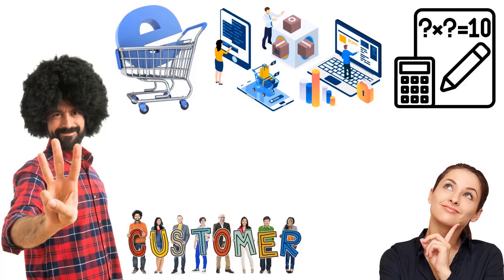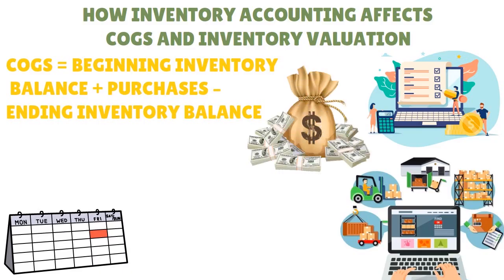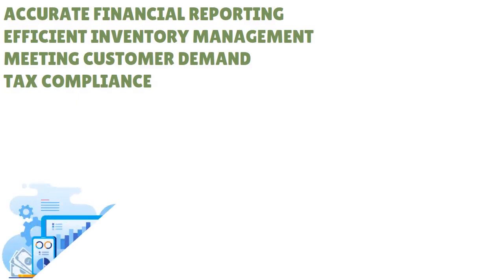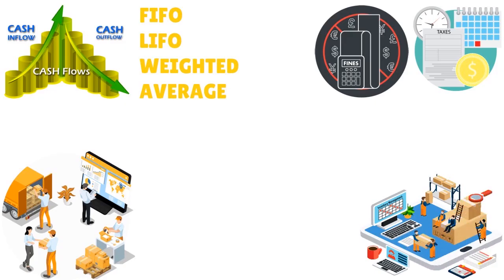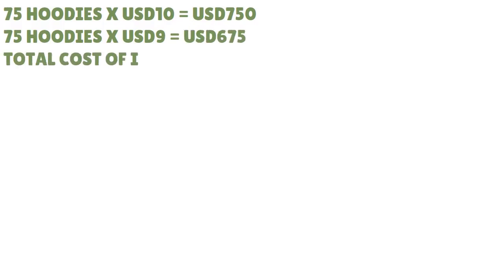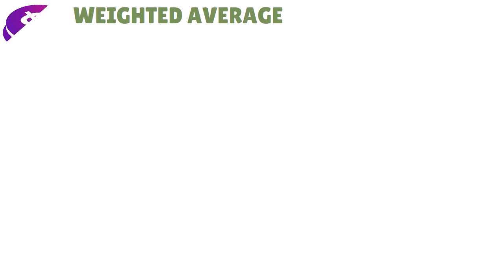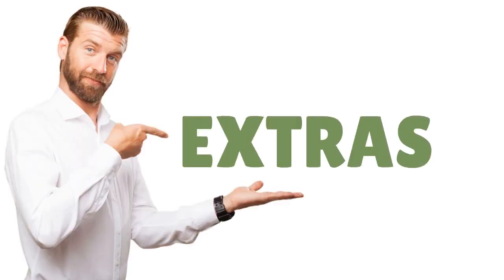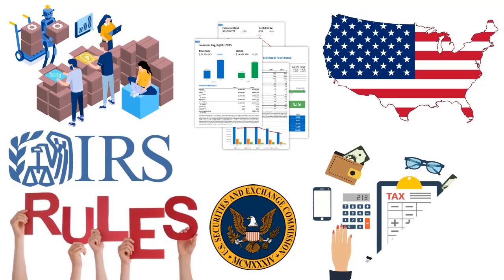Create an Inventory Accounting Plan That Actually for Your Small Business. Use My GENIUS HACKS!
How to Use 3 Inventory Accounting Methods | Are You Wasting Money on the WRONG Inventory Method? What Happens When You Mix Inventory ACCOUNTING Methods? Hear *EXPERT TIPS*